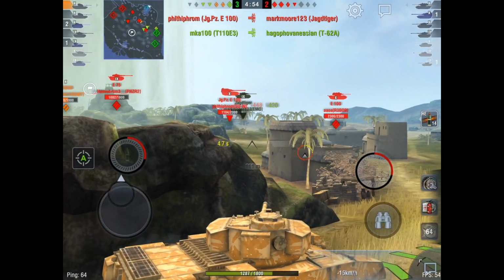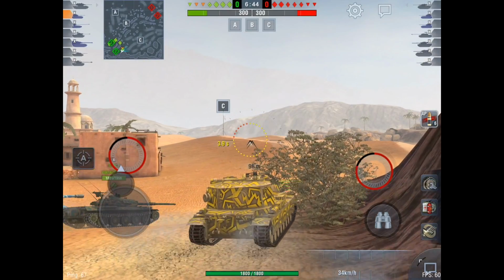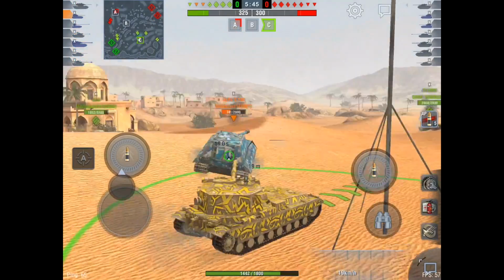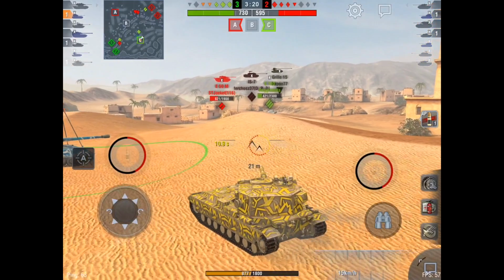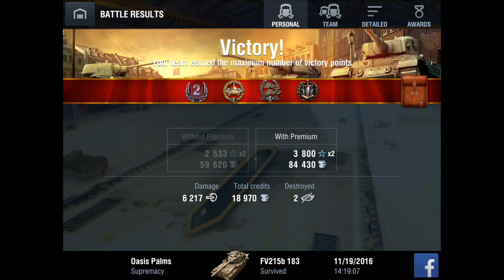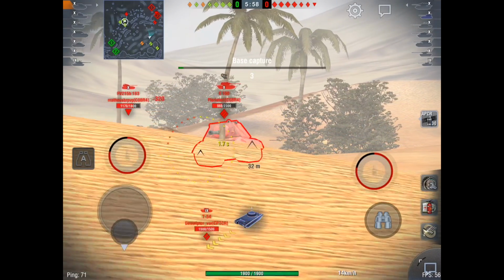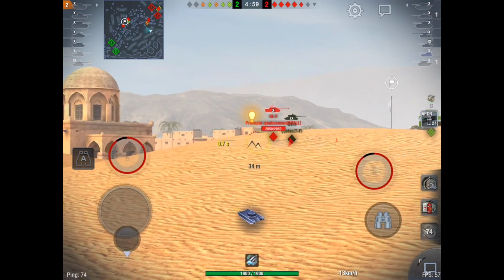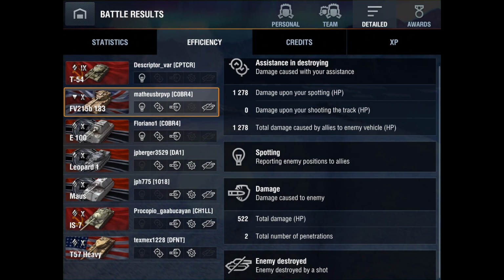World of Tanks Blitz || Tier 10 Fun + E 50 M Ace!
In this video, we play three games in three different Tier 10 tanks, the FV4202 (Tier X British Med), The FV215b (183) (Tier X British TD), and the E 50 M (Tier X German Med). I also show you a casual ace in the E 50 M, hope you enjoy!